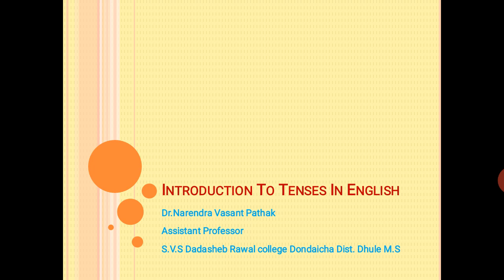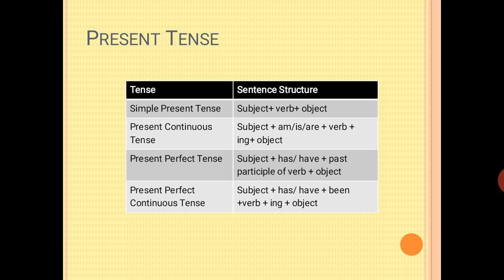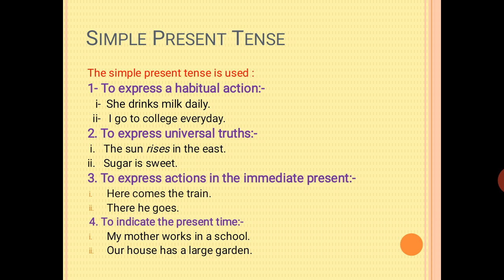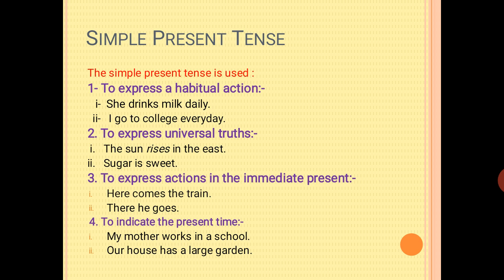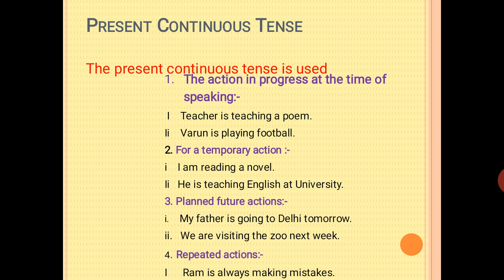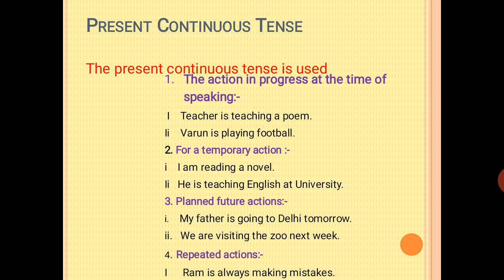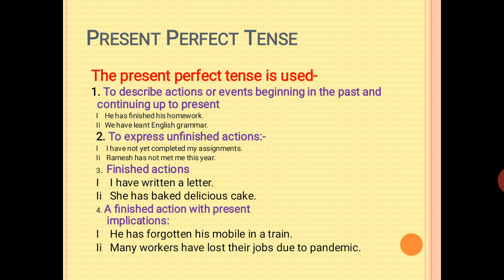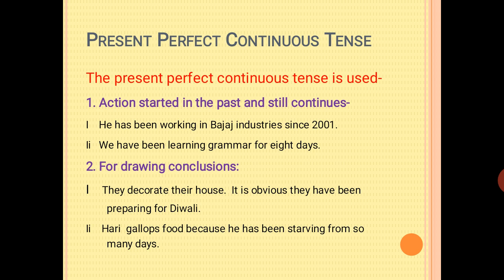INTRODUCTION TO TENSES IN ENGLISH l PRESENT TENSE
THIS VIDEO IS ABOUT INTRODUCTION TO TENSE IN ENGLISH IT WILL INTRODUCE YOU PRESENT TENSE AND ITS SUB TENSES SUCH AS SIMPLE PRESENT TENSE PRESENT CONTINUOUS TENSE PRESENT PERFECT TENSE AND PRESENT PERFECT CONTINUOUS TENSE